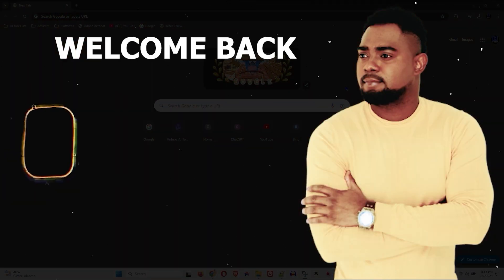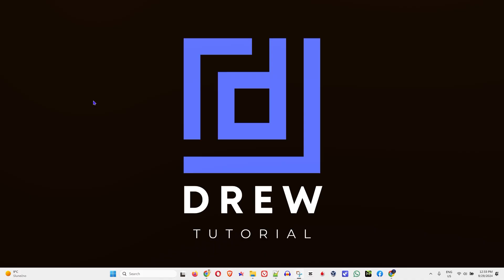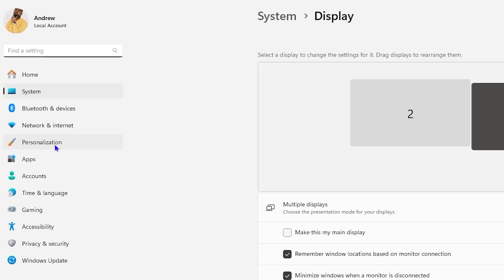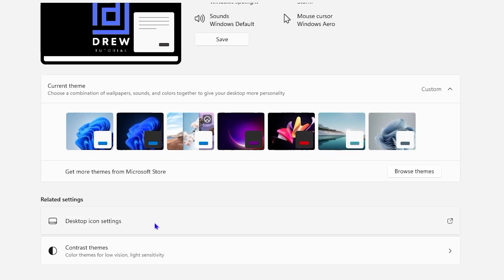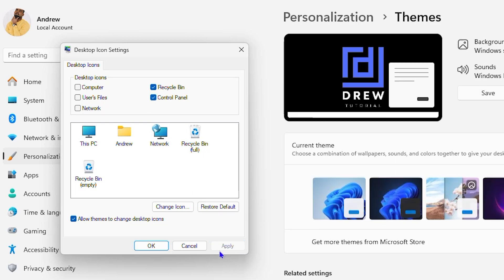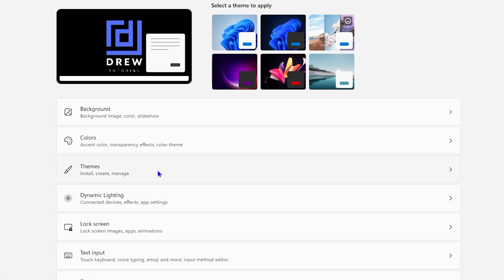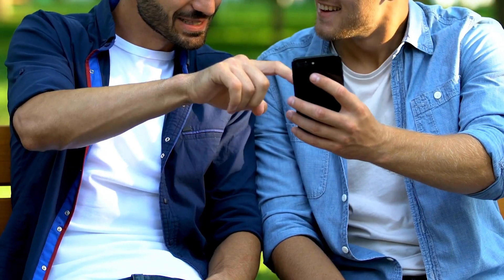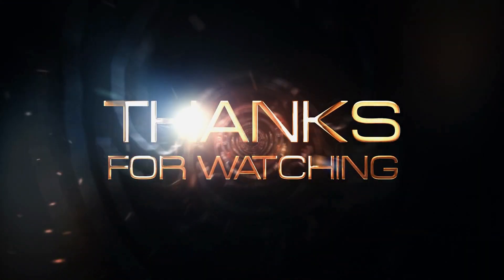How to Add/Remove Control Panel Icon to Desktop on Windows 10/11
In this tutorial, I show you How to Add/Remove Control Panel Icon to Desktop on Windows 10/11